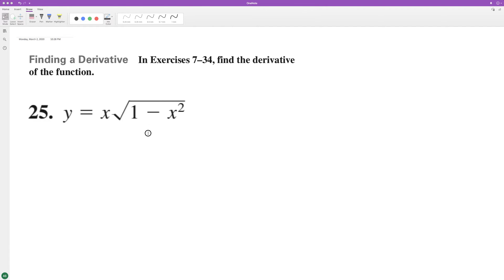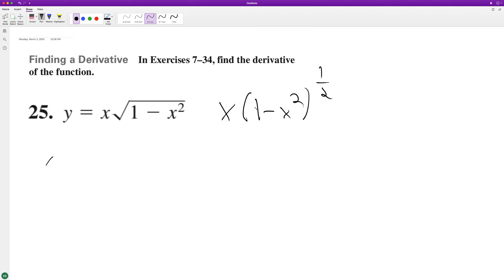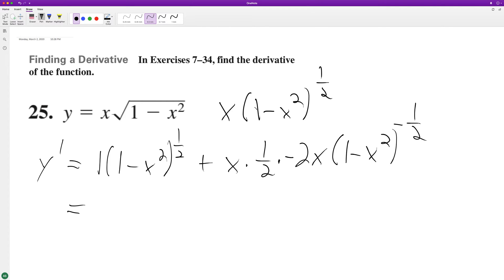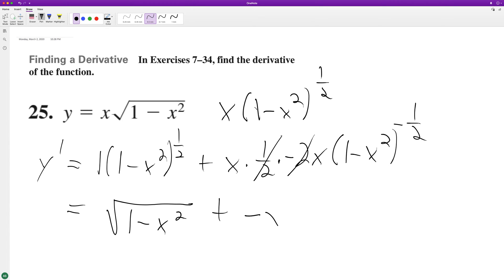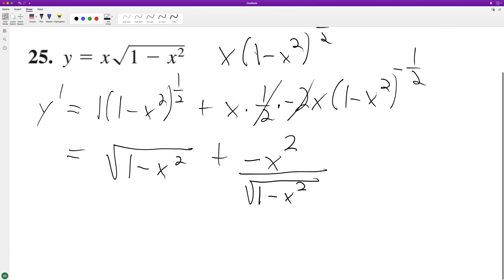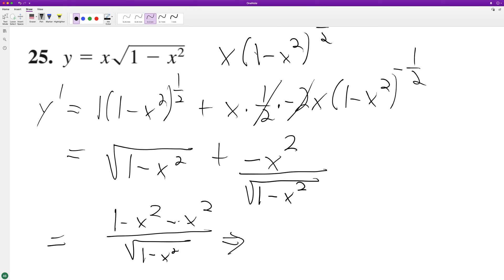find the derivative of y = x*sqrt(1-x^2)